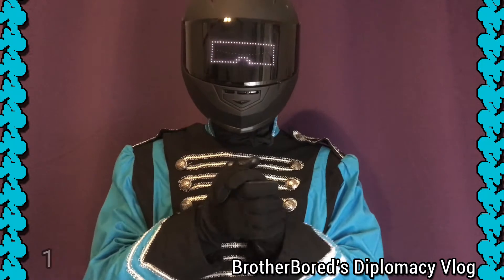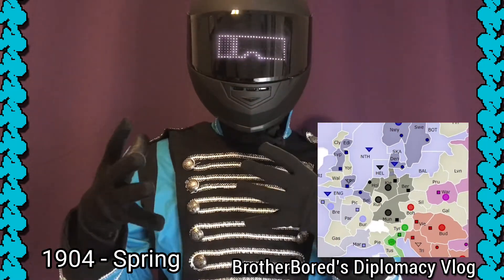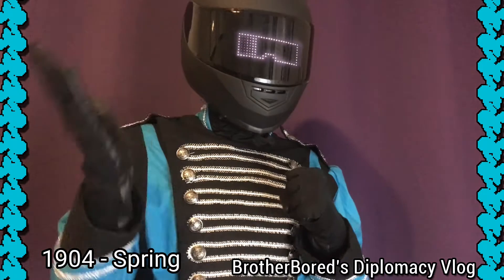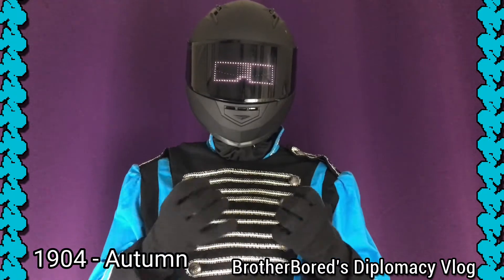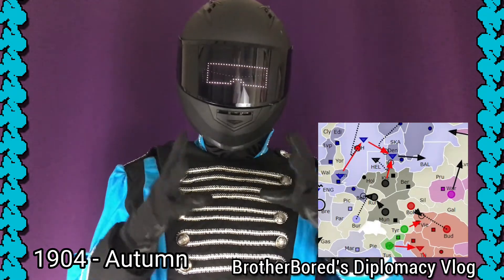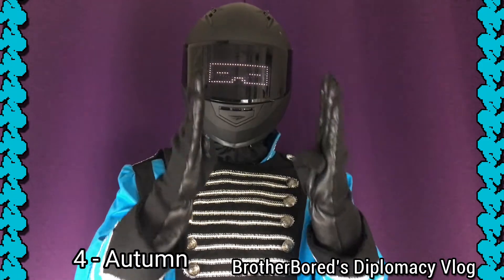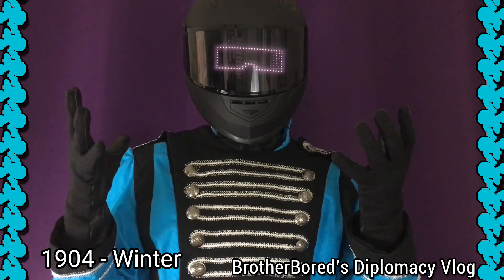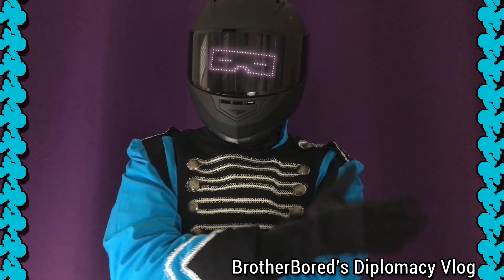BrotherBored's Media Wars Vlog, 1904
The game goes on, alliances shift and change, and my fortunes are changing for the better!

In 2020, Diplomacy content producers came together to play a match. Each of us is publishing our own perspective on that game. BrotherBored is famous for keeping real-time, play-by-play journals of epic Diplomacy matches! This time around, LISTEN and WATCH as he records his impressions and plans every turn!

See the list of all players and links to their publications